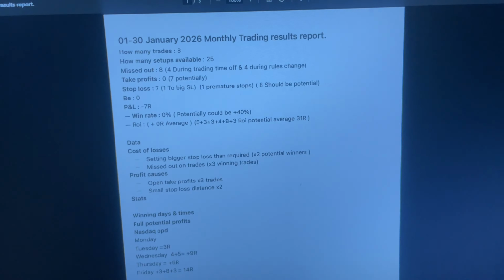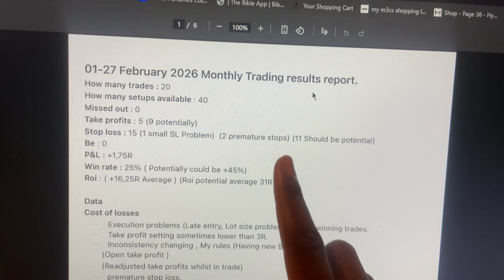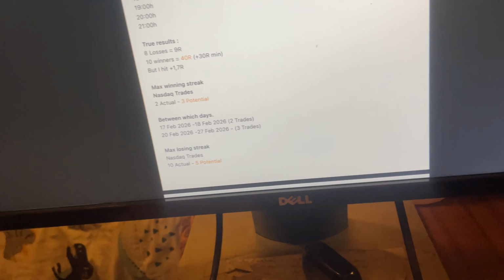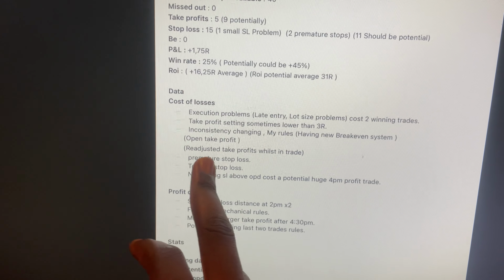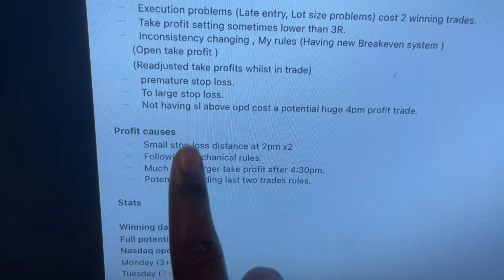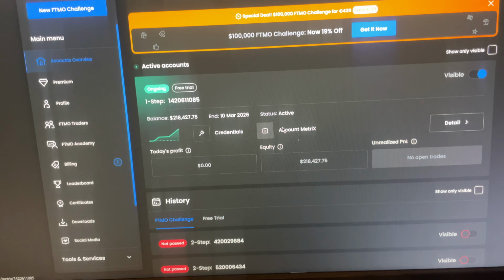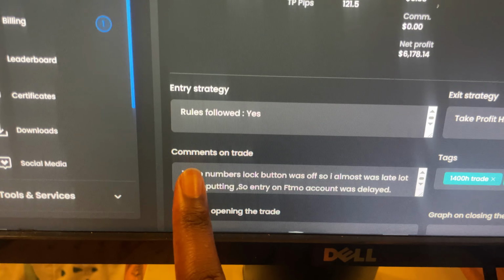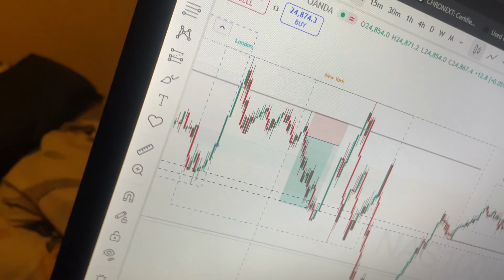My Trading Winning streaks & Losing Streaks